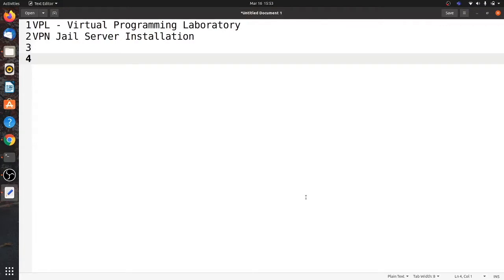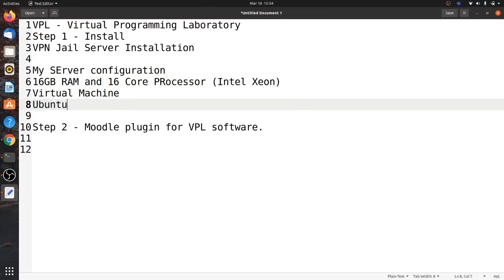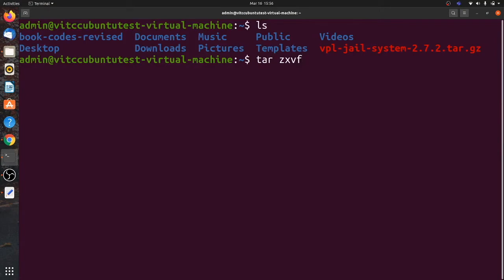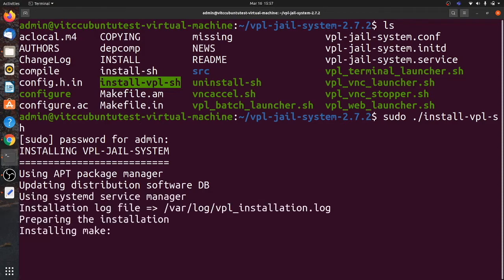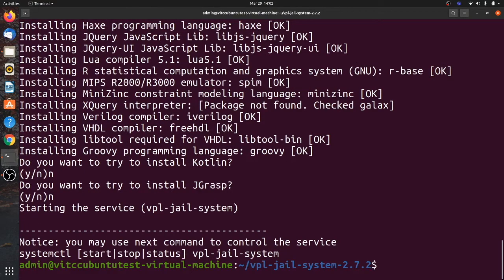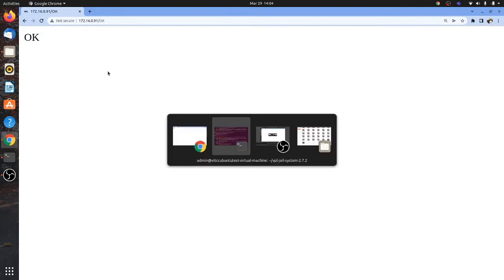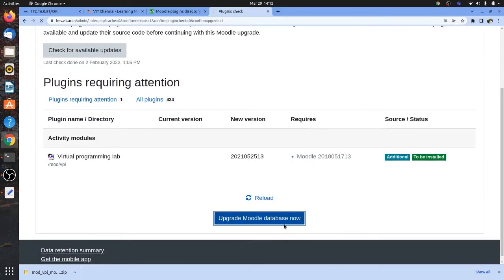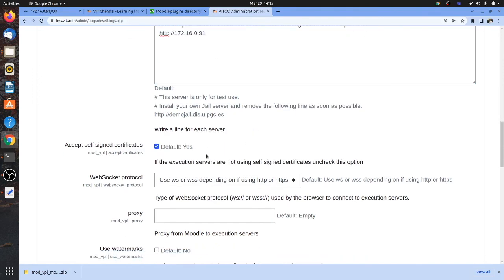VPL Jail Server Installation and Moodle Configuration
This video shows you how to install VPL Jail Server and how to configure in Moodle.

VPL is  Virtual Programming Laboratory which is a tool for programming assignments, evaluation and running of programs. The programming languages supported by VPL is
C, C++, Java, Python, Perl, PHP, NodeJS, Verilog, etc.

VPN Jail Server Installation
My Server configuration
16GB RAM and 16 Core PRocessor (Intel Xeon)
Virtual Machine
Ubuntu 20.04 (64 bit OS).

Unzip or untar the above file in the home folder (in my case it is /home/tspradeepkumar/)

$ cd vpl-jail-system-2.7.2/
$ sudo ./install-vpl-sh

This will take some time based on your internet connection:
To Start the VPL Jail Server, use the following command

$ systemctl start vpl-jail-system
To stop it
$ systemctl stop vpl-jail-system
To know the status of the system
$ systemctl status vpl-jail-system
Also open the browser and check the URL

You should get a OK indicates that the VPL Jail Server is installed Successfully.
There is a separate configuration for https, you can follow it while installing the VPL jail System.

Step 2 - Moodle plugin for VPL software.

Now, how do we enable the plugin in Moodle
Copy it to the moodle module folder
moodle/mod/